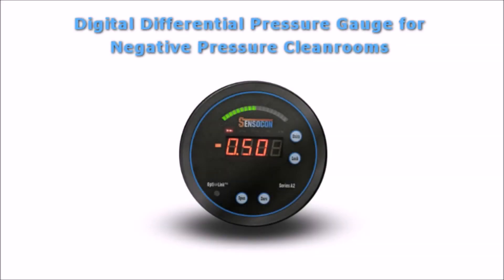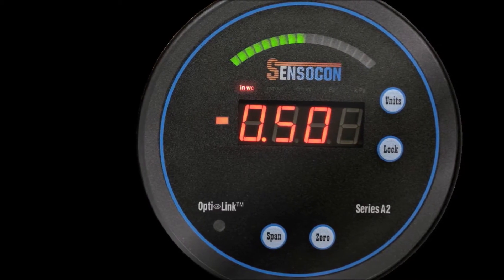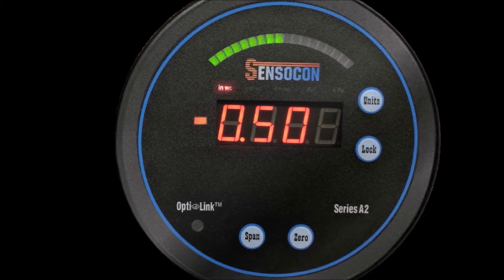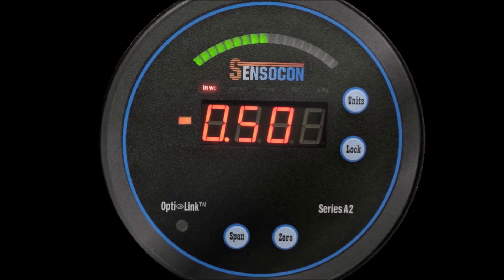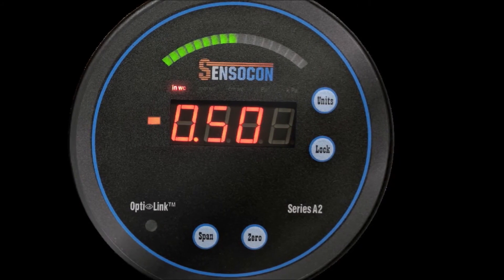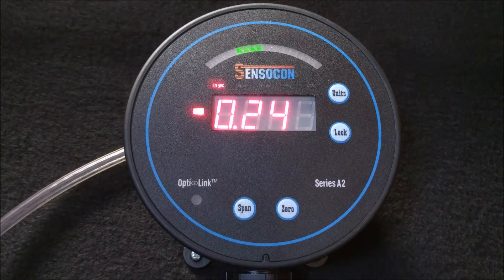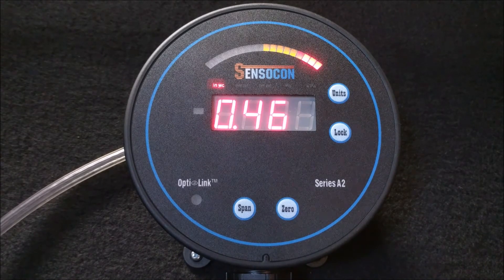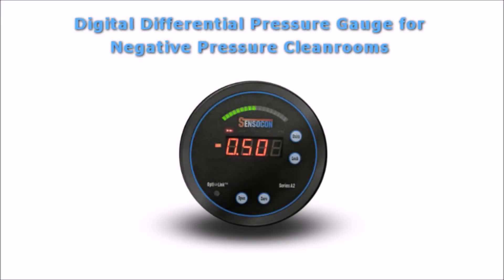Digital Differential Pressure Gauge for Negative Pressure Cleanrooms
The Series A2 Digital Differential Pressure Gauge has been customized for use in Negative Pressure Cleanrooms.  Sensocon, Inc is a leading manufacturer in differential pressure, air velocity, and flow.  We pride ourselves on being able to work with our customers to customize products like this one for your specifics needs.

You can find the Series A2 Digital Differential Pressure Gauge and other digital differential pressure gauges or all that Sensocon has to offer by visiting